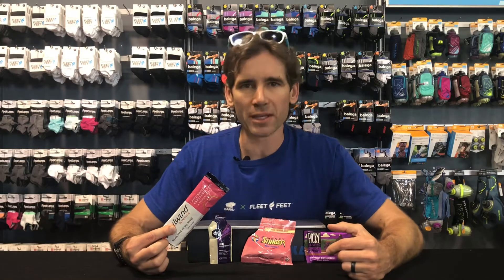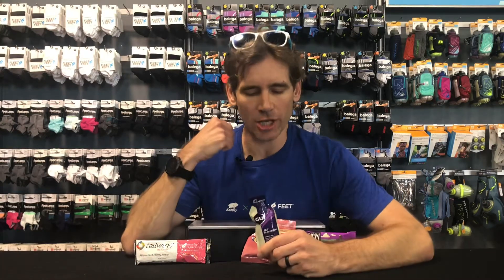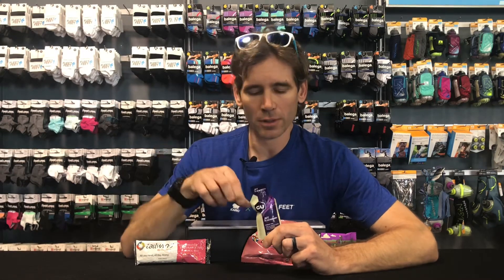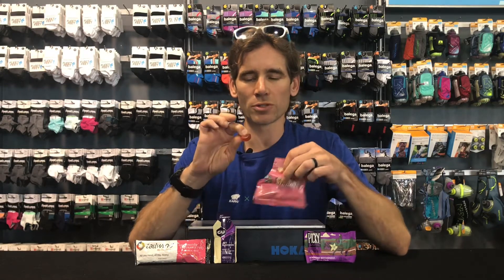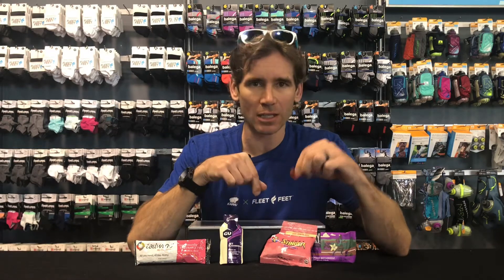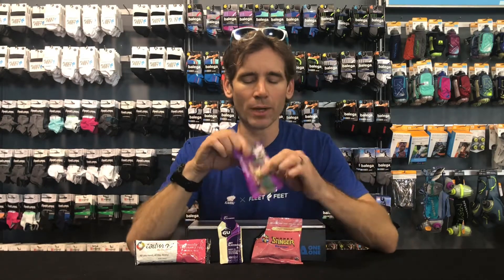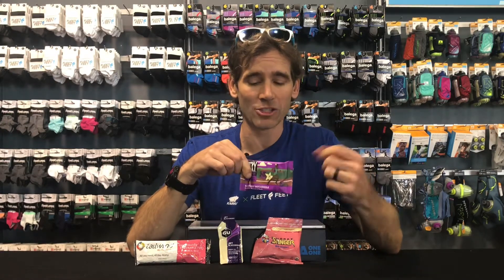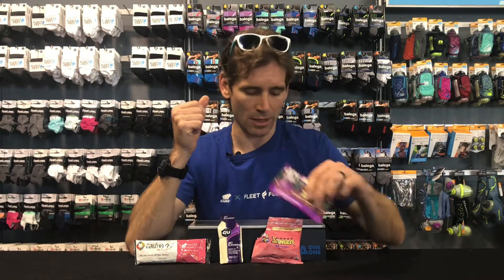Fueling options for runners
Eric discusses the pros and cons of sports drink, gels, gummies, and bars for exercise lasting longer than an hour.